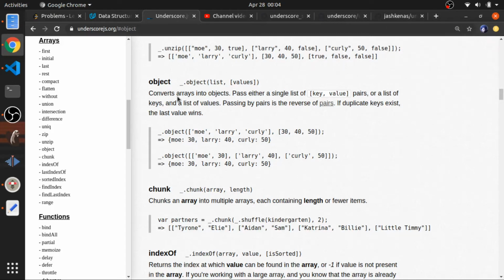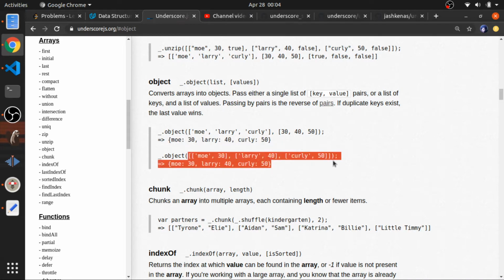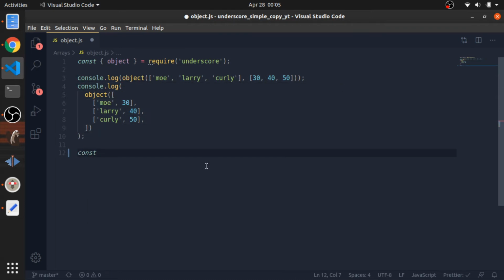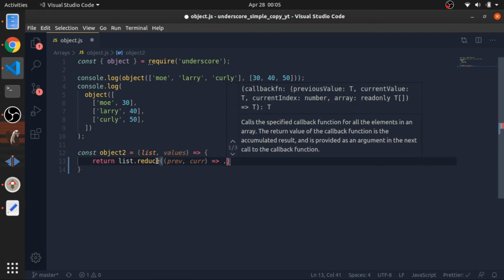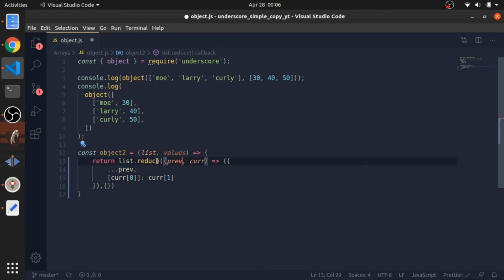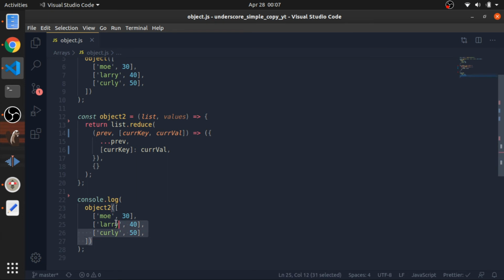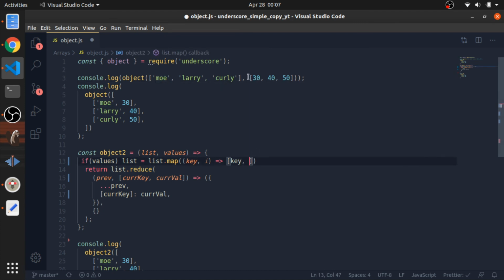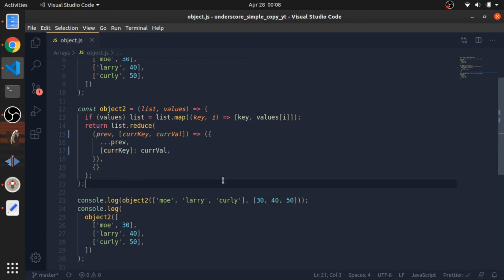Implementing _.object from underscore